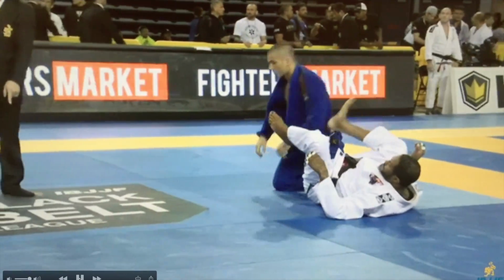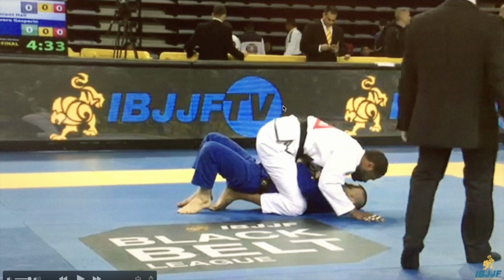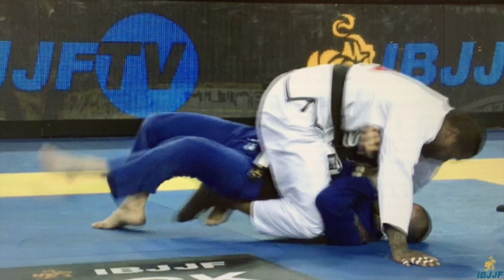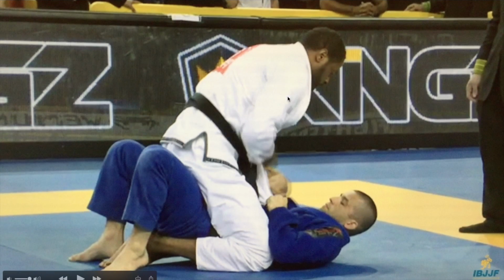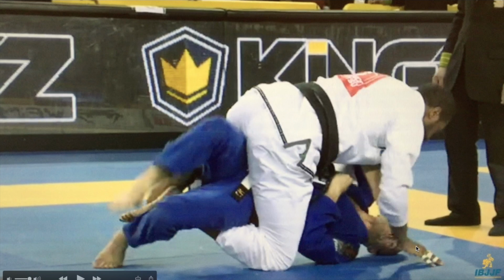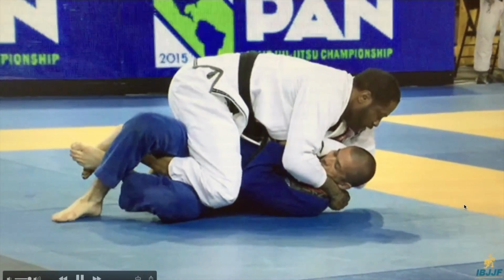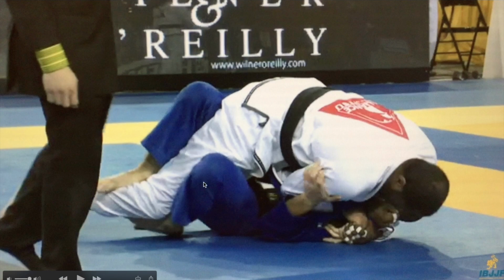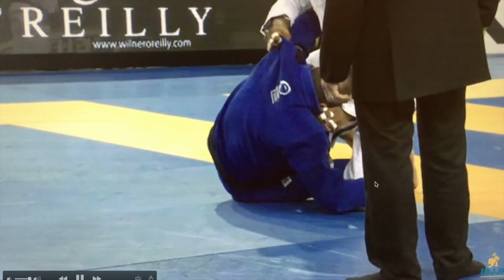Escaping The Mount With The Basic Elbow Escape - 2015 PANAM Breakdown - The Ace of Escapes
Do you have trouble escaping from Side Control, Mount, and Back?
Let's be honest... most of us do :(
You know why? Because those positions are built to be hard to escape from in the first place.
They are the most DOMINANT positions in Jiu Jitsu, and if it was easy to escape from them, Jiu Jitsu wouldn't be considered as one of the most effective Martial Arts there is.

That's the cold hard truth. Your opponent has leverage and gravity on his side.

Have you ever felt so STUCK under those positions that you actually considered giving up, even though your opponent had no submission hold in place?

I know I have... I went through that many times during my White and Blue Belt days.

Escaping from dominant positions is not about knowing dozens of techniques, it's about learning how to stay cool under pressure, how to stay comfortable under those uncomfortable positions.

Once you learn that, the next step is organizing all the information, connecting the techniques together in a predictable system, and executing with a solid plan.

That's what The Ace Of Escapes is all about, laying down the foundation that every Jiu Jitsu practitioner needs to know: how to survive, defend, and escape from bad positions.

Professor Gustavo Gasperin
MMA Leech